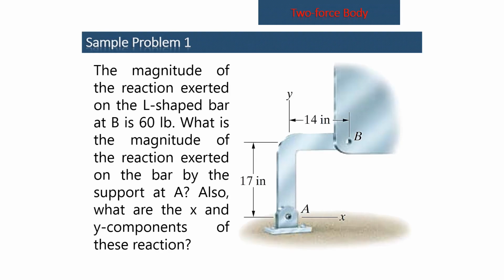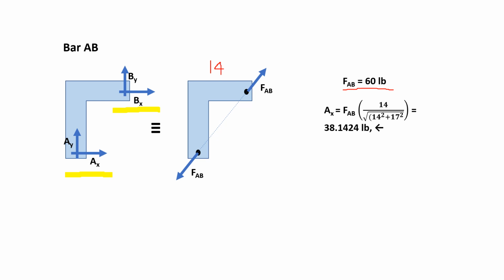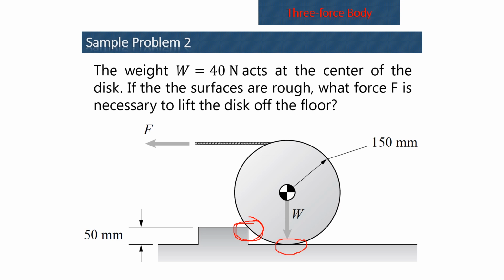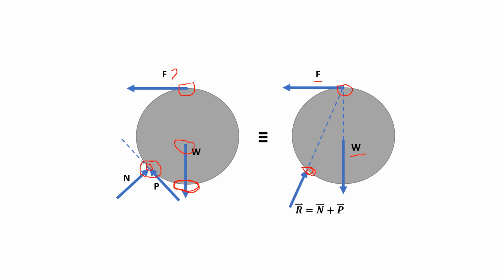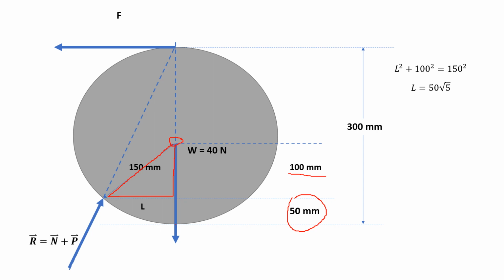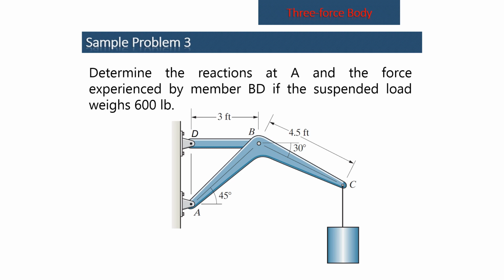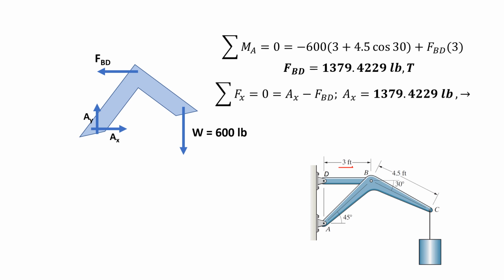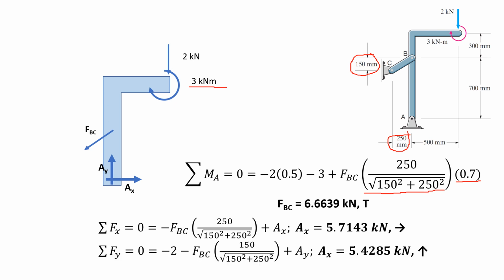Two Force and Three force Bodies for video